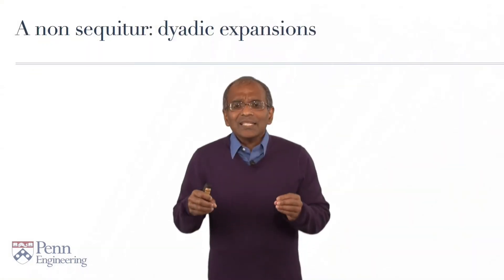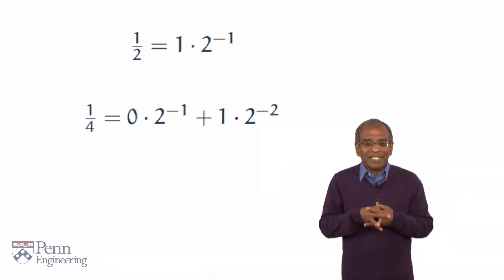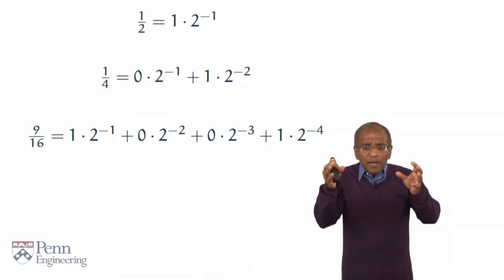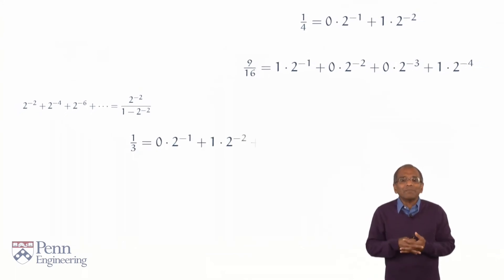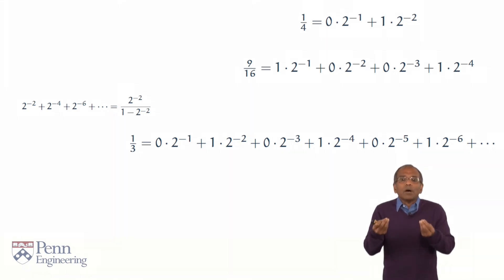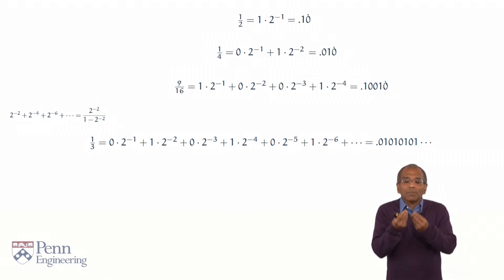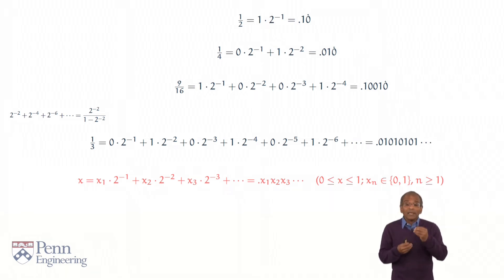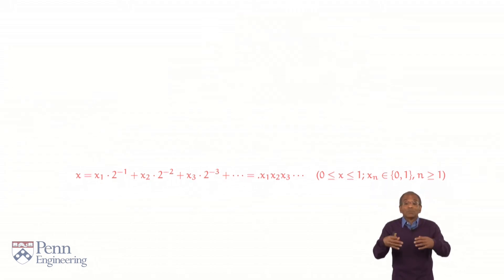Lecture 6.2: b. Dyadic expansions of a real number — [Probability | Santosh S. Venkatesh]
In which the viewer is taken on a detour through number systems and dyadic expansions in preparation for a return to the repeated toss of a coin.